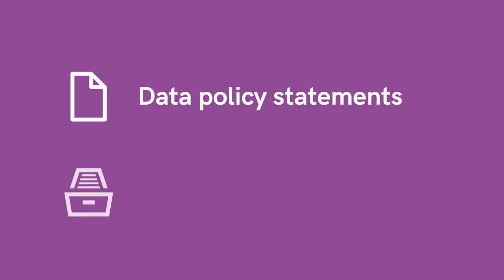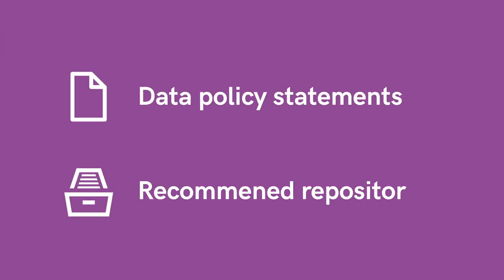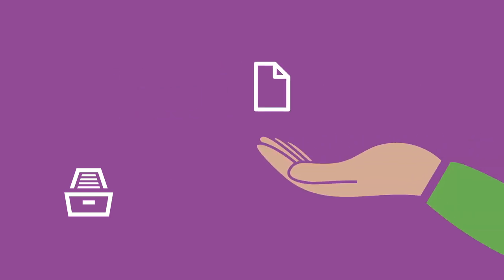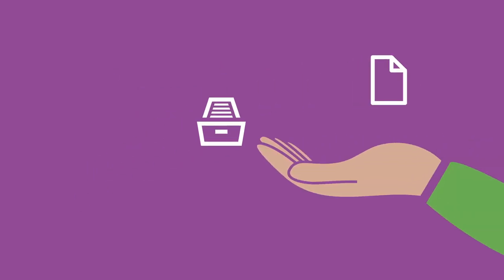Data Tree: Overview Module 3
An animated overview of what you will learn in Module 3 of the Data Tree free online course in data management, produced by the Institute for Environmental Analytics and funded by NERC